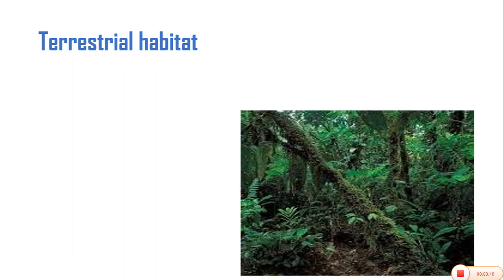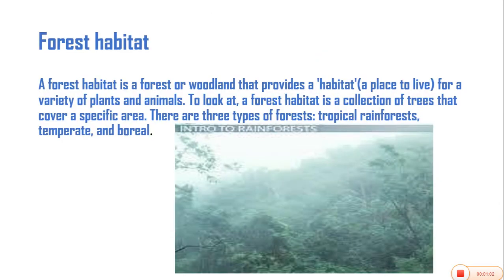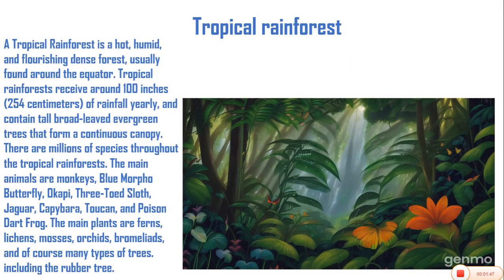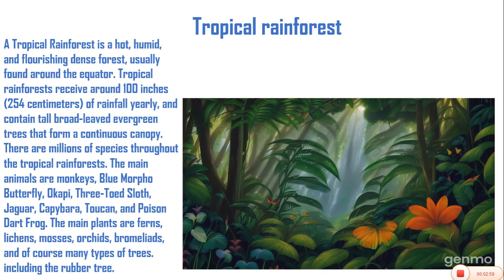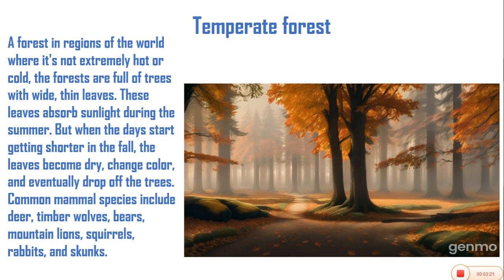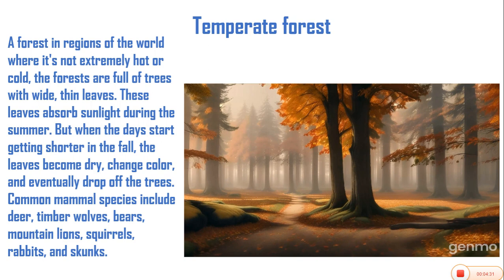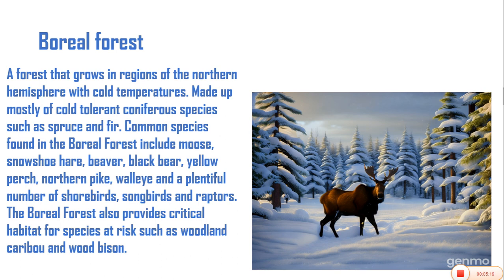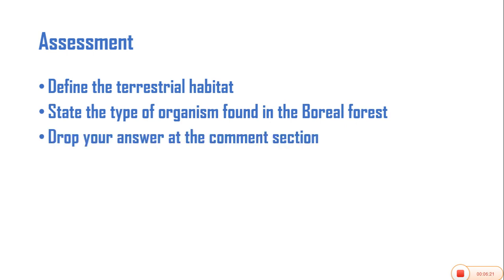Terrestrial habitat - Biology lesson for senior high school 1